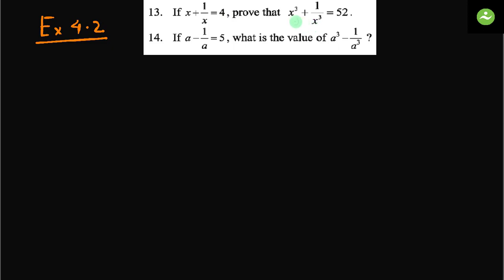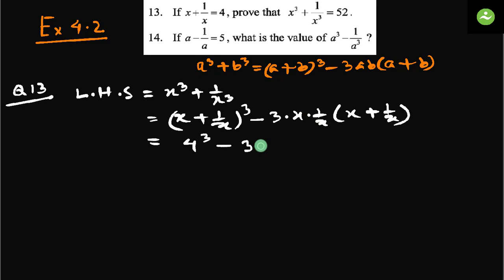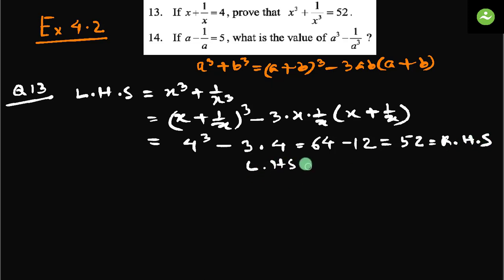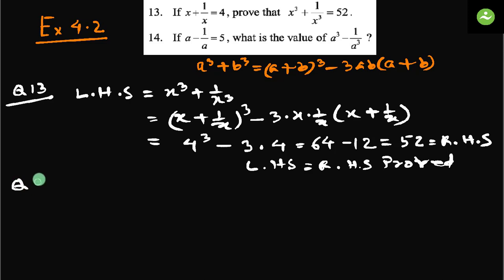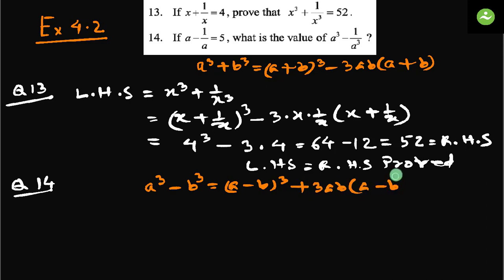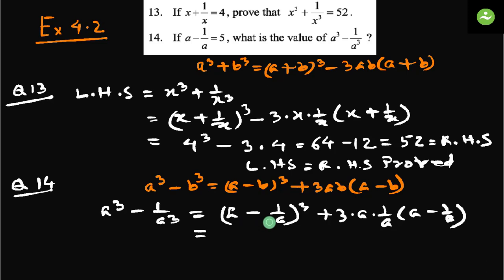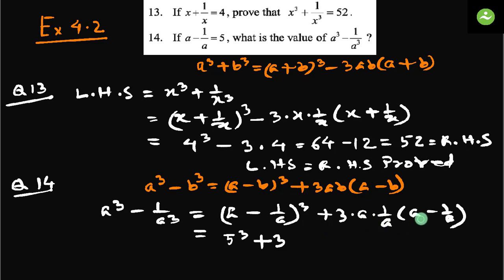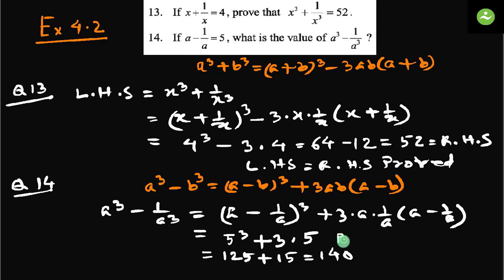Question no 13 Question no 14 Exercise 4.2 English Version Mathematics Class Eight Algebra